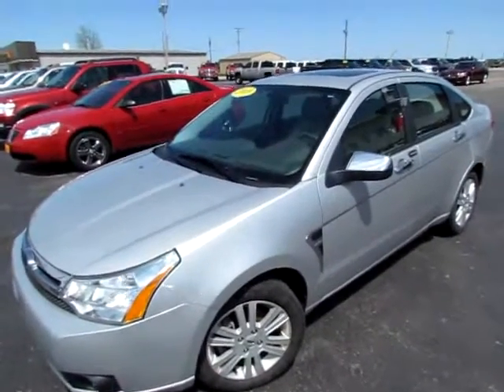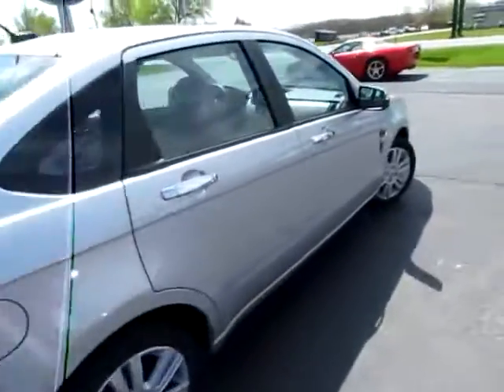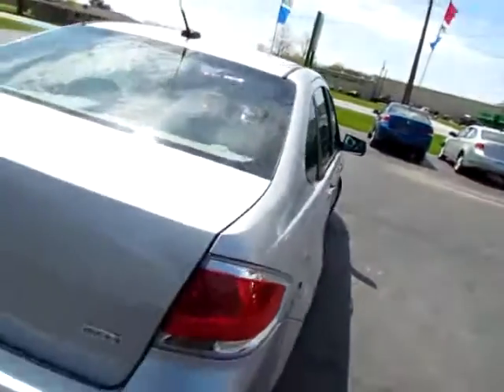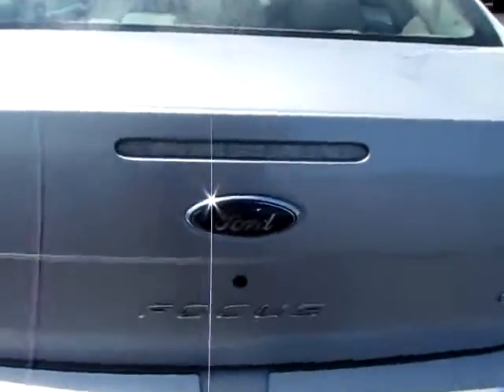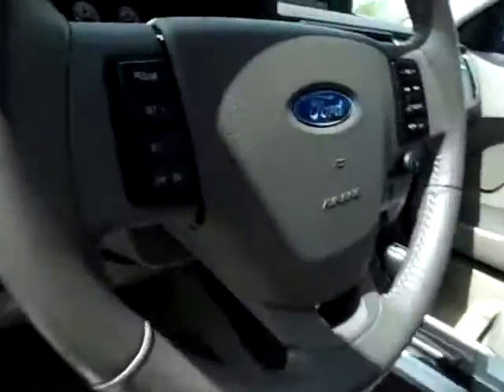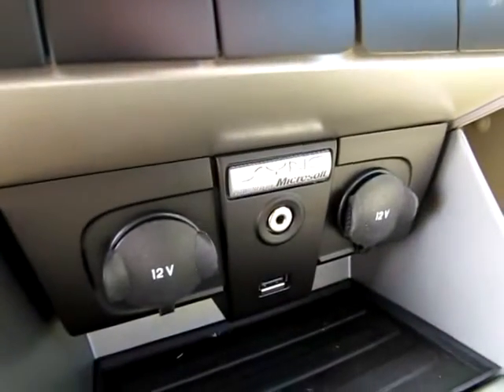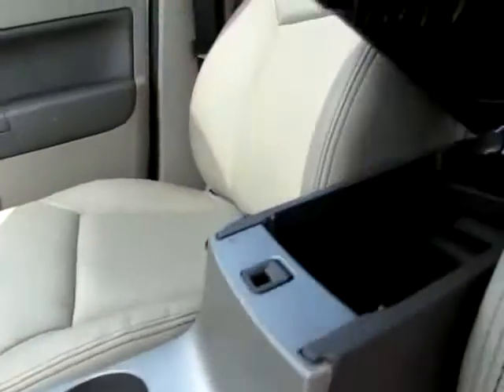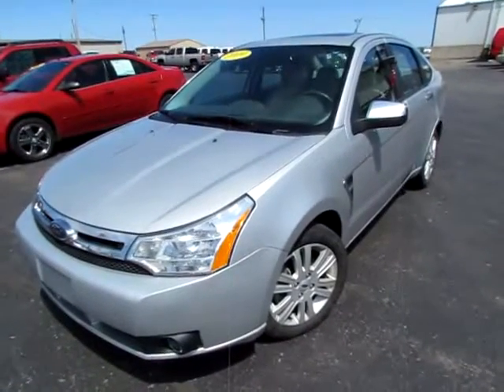115884 Silver 2009 Ford Focus SEL xvid